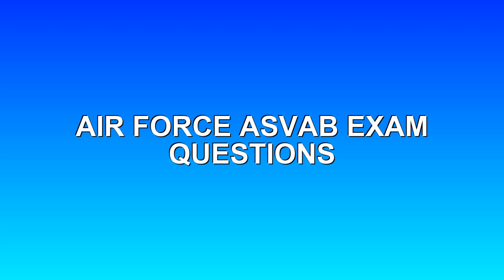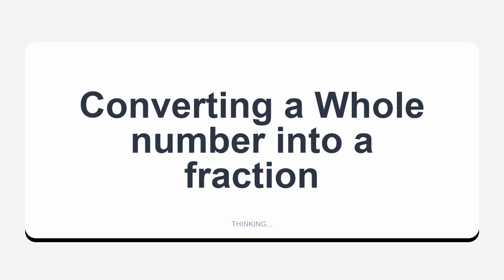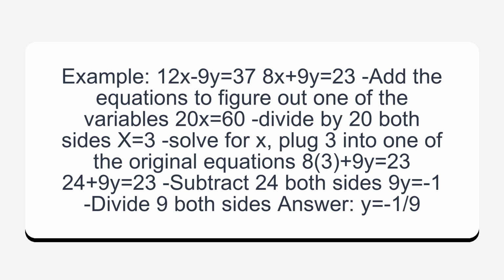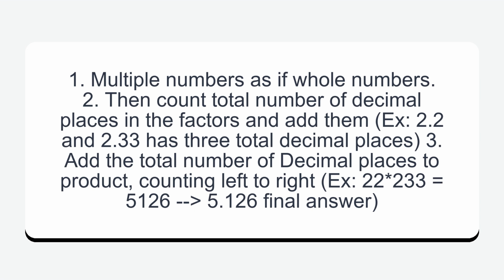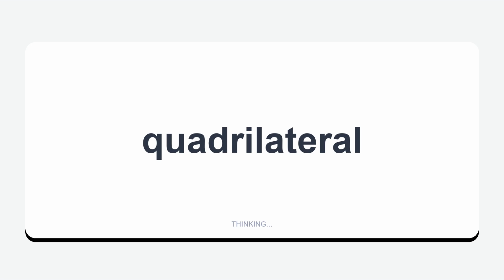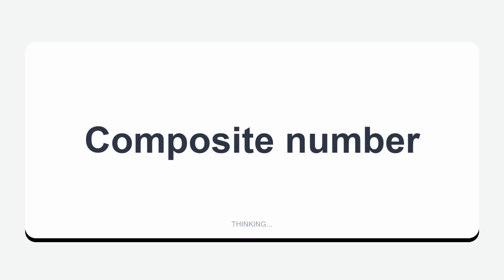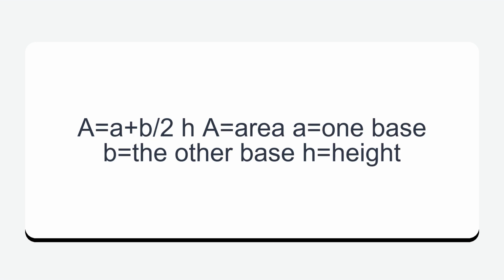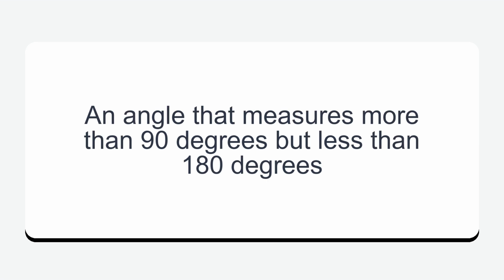Air Force ASVAB Exam Questions 2026: Master These Key Practice Problems Now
Preparing for the Air Force ASVAB exam in 2026 requires more than just memorizing facts; it demands a strategic approach to problem-solving. Whether you are aiming for a specific job field or just trying to secure your spot in basic training, your score determines your future. Many candidates underestimate the specific structure of the test, leading to missed opportunities.

In this video, we break down high-frequency Air Force ASVAB exam questions that represent what you will actually face on test day. We analyze the math, reading, and technical sections so you can walk into the testing center with complete confidence.

If you find yourself struggling with specific subtests or if you are not sure where to start your study plan, we are here to help. We provide specialized study guides, targeted practice resources, and personalized coaching services designed to maximize your ASVAB score. Many applicants have used our methods to jump ahead of the competition and secure the roles they actually wanted.

Understanding these questions is your first step toward serving. We read every comment and use them to shape our future videos.

Do not leave your military career to chance. If you need additional support, practice exams, or one-on-one help to prepare for your 2026 test date, check the links in the channel bio or send us a message to learn more about our comprehensive prep resources.

your exam prep easier with the latest practice quizzes and cheat sheets